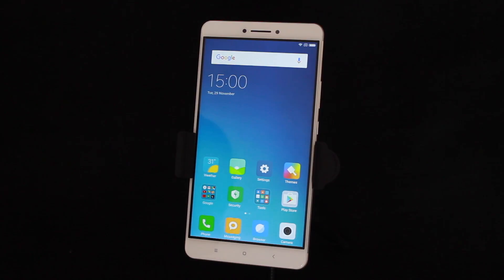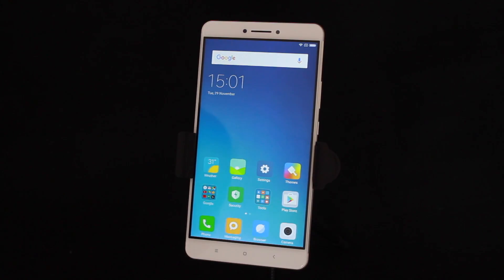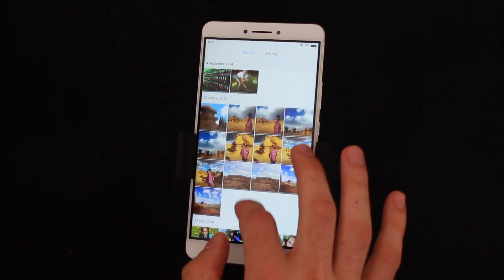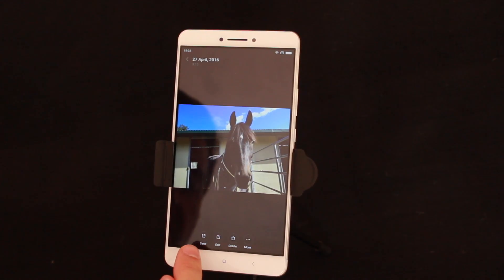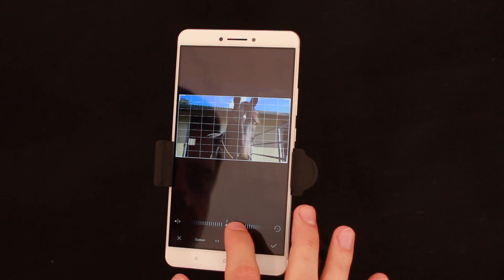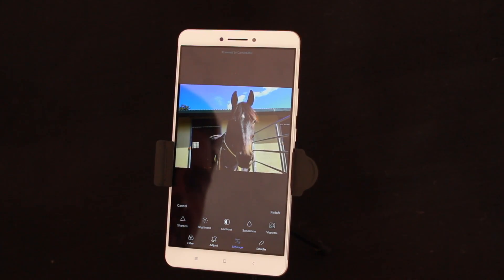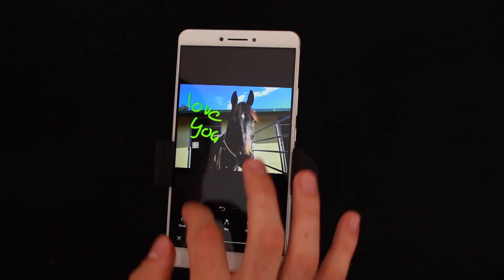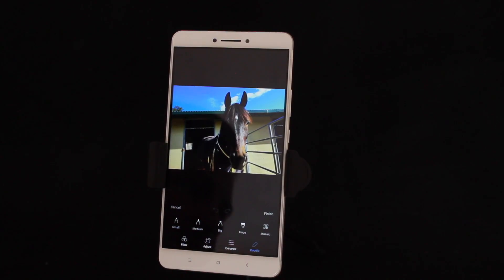MIUI 8 Tips & Tricks - Photo Gallery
The standard “Gallery” application has also been changed, Xiaomi added more options for photo editing, such as adding inscriptions, stickers and drawings on the photo. But that is not all!
Now MIUI users can edit captured video clips directly on the smartphone in the application “Gallery”. There are now available such features as adding subtitles, music and other things to your video. Also “Gallery” has got a redesigned feature of photos multi-selection for sharing.

P.S: Know a MIUI tip or trick that you think we should post about?